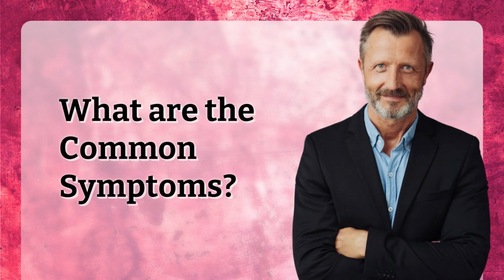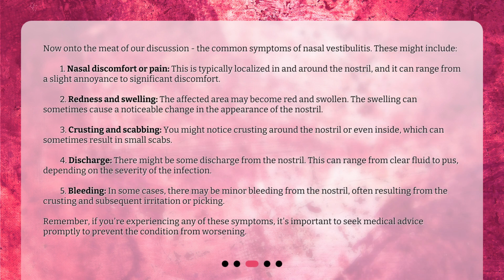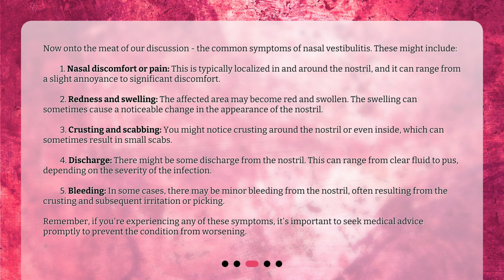What are the common symptoms of nasal vestibulitis?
"Unmasking Nasal Vestibulitis: The Common Symptoms" • ed by other concerning symptoms such as fever or difficulty breathing, it's crucial to see a doctor. Don't wait until it's too late - watch this video to learn more about the common symptoms of nasal vestibulitis and when to seek medical attention. Stay informed and take care of your nasal health!"

00:00 • What are the common symptoms of nasal vestibulitis?
00:25 • What is Nasal Vestibulitis?
00:48 • What are the Common Symptoms?
01:55 • When Should You See a Doctor?